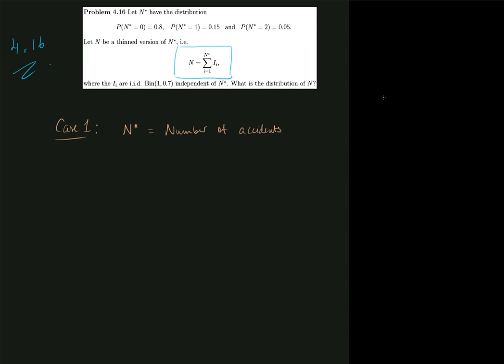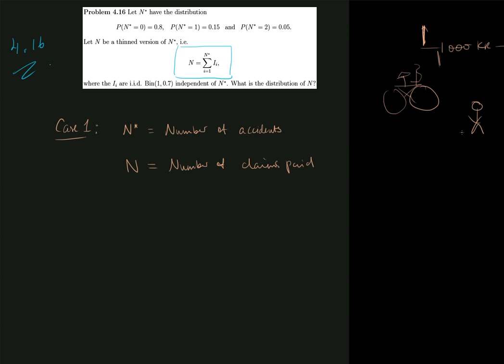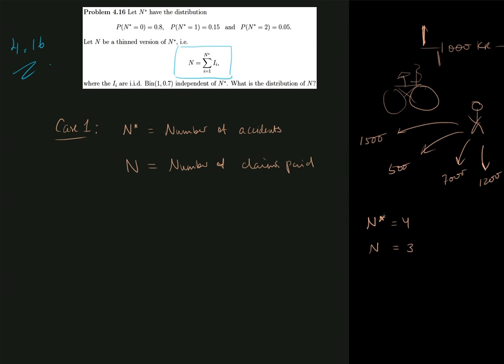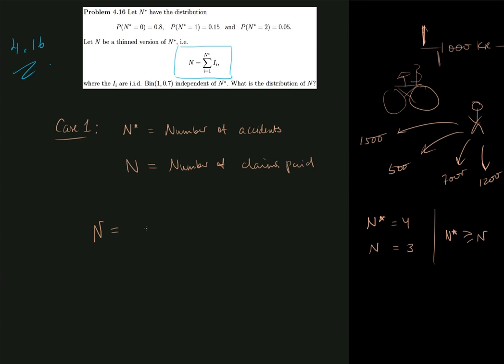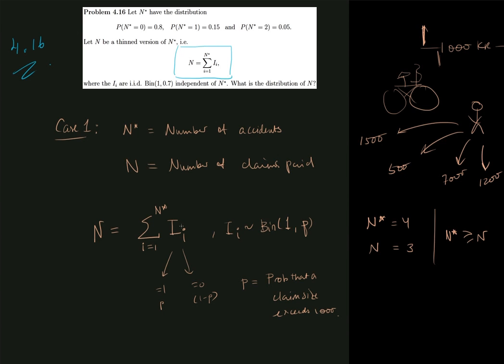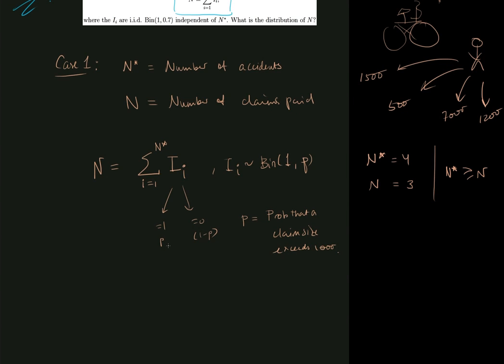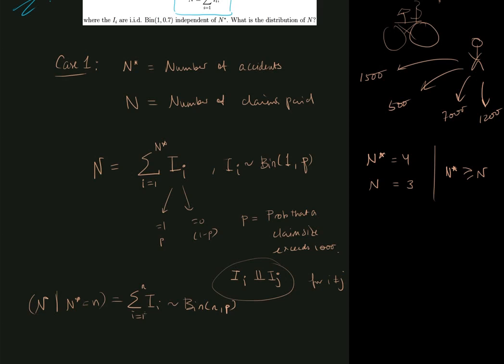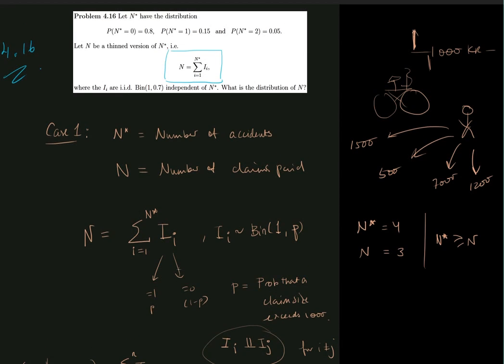Problem 4.16: A little intuition on thinning